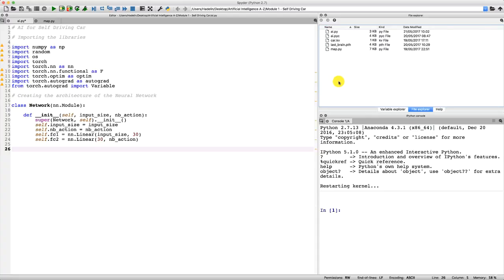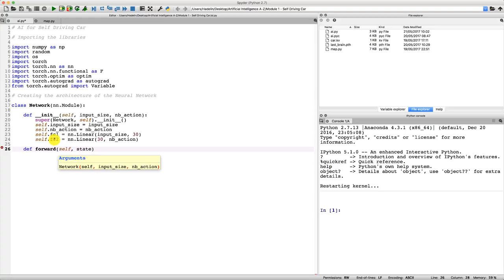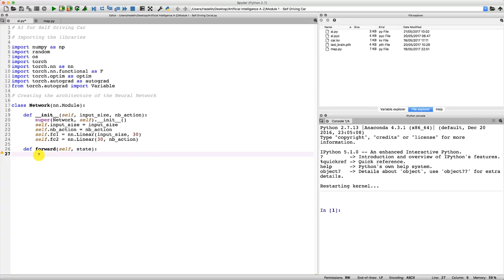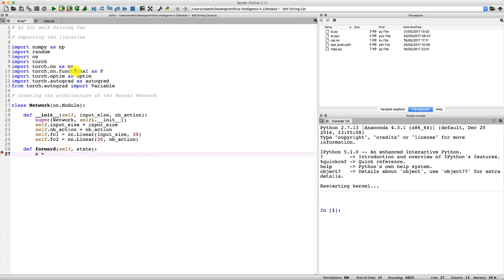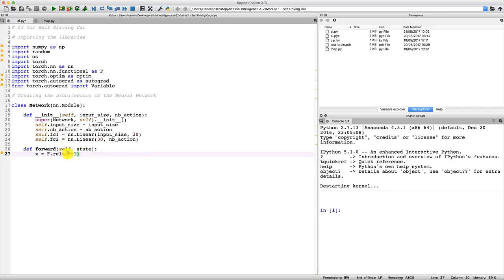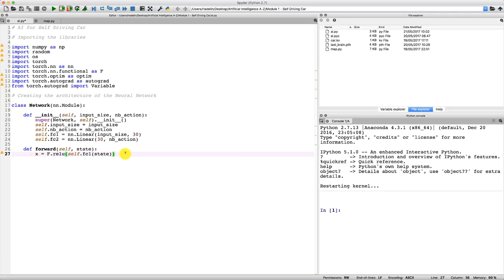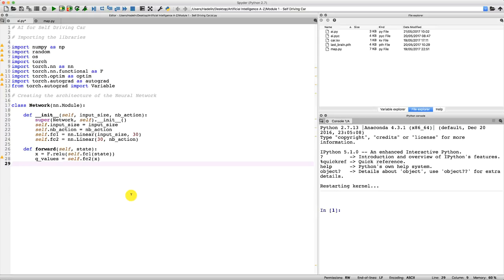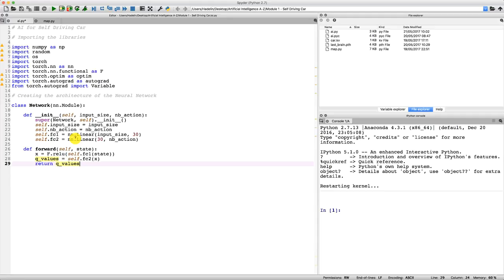036 Self Driving Car Step 5